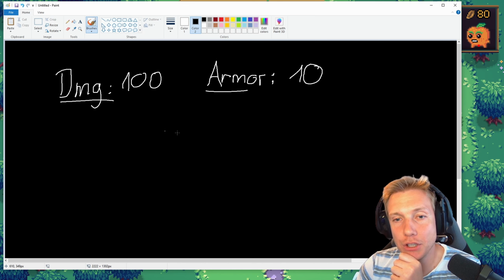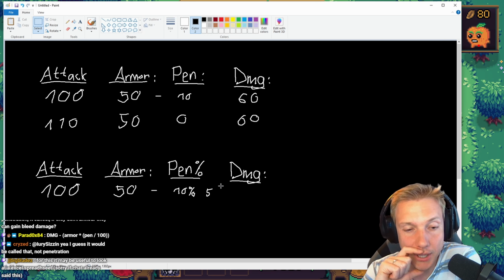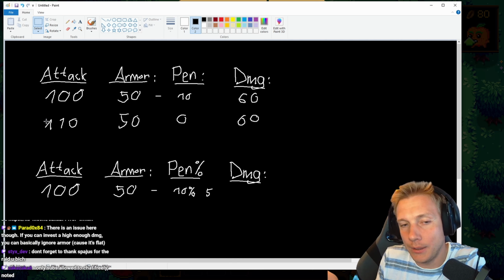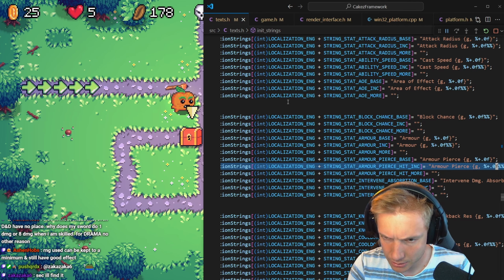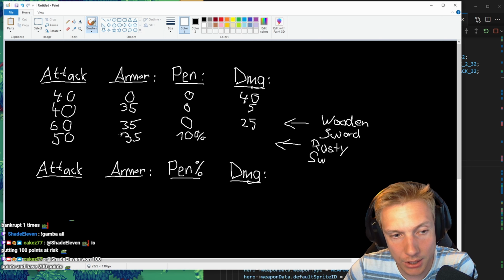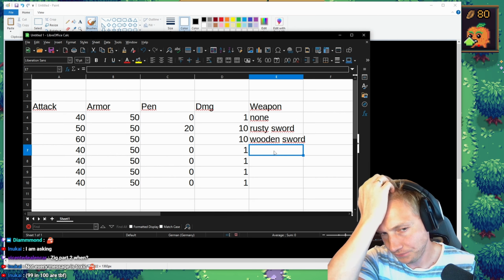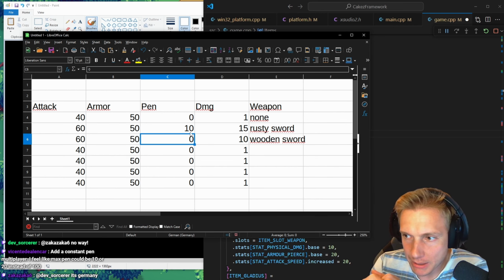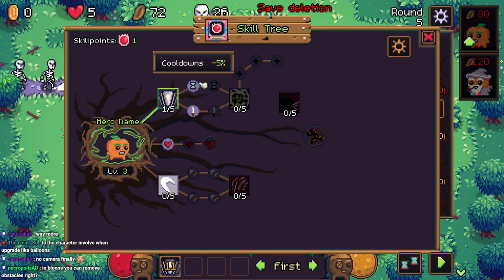C++ OpenGL Game | Armor Pen (Tangy Defense 05/08)